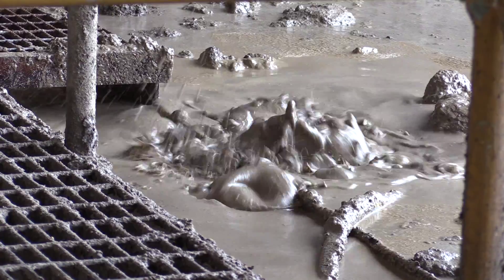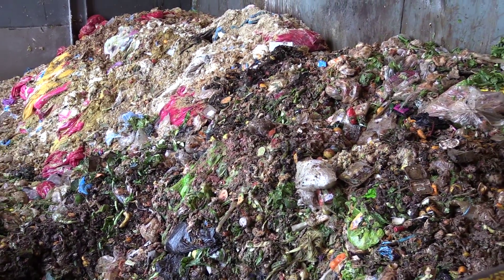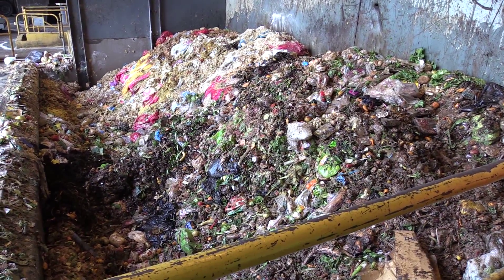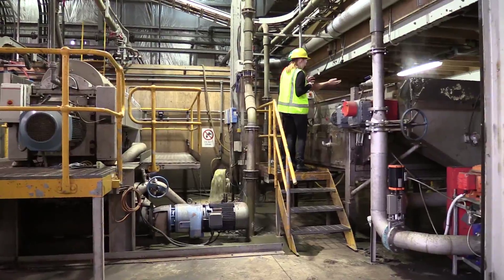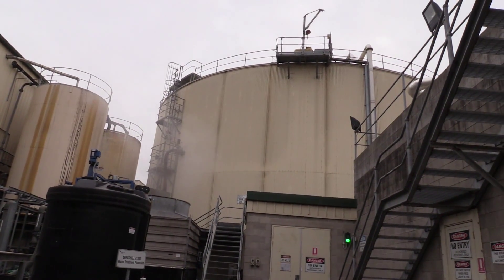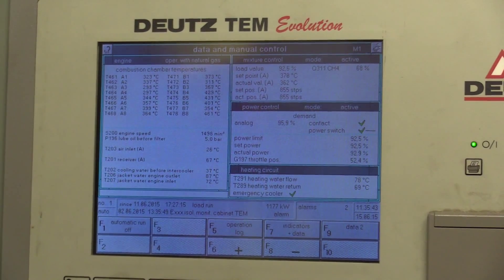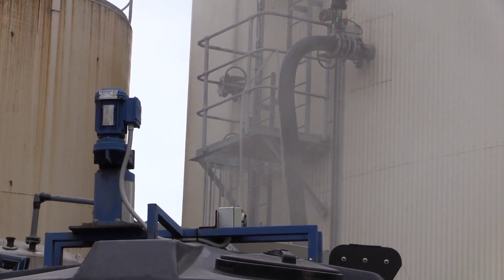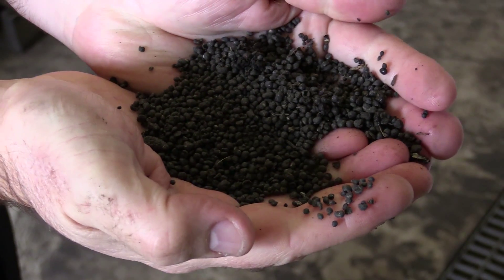EarthPower - Turning Food Waste into Green Energy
Food Magazine visits EarthPower's Sydney facility to find out more about how the company takes organic waste material from the industrial, commercial and residential sectors and converts it to green energy and nutrient-rich fertiliser.